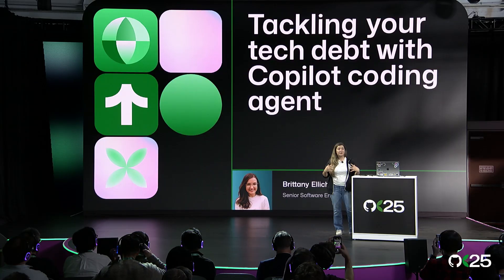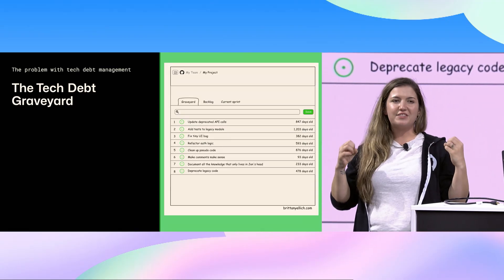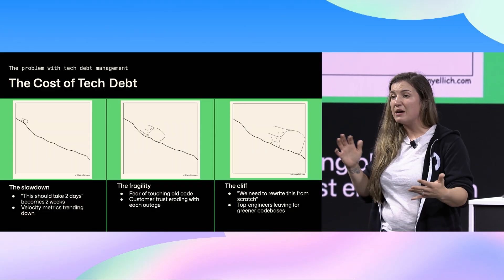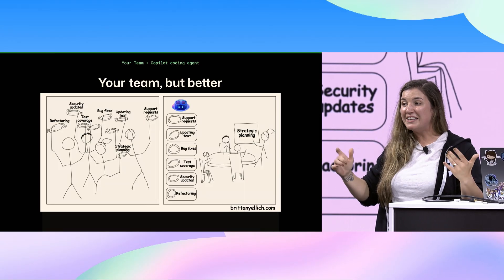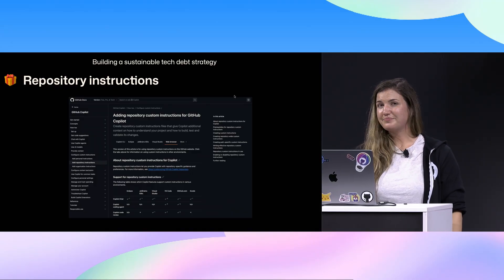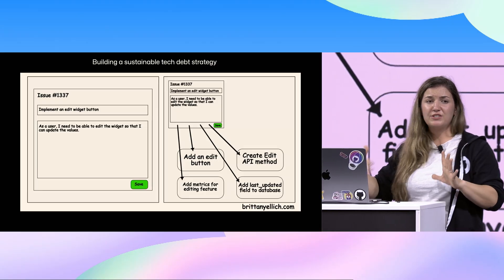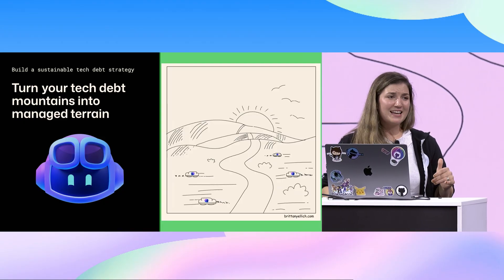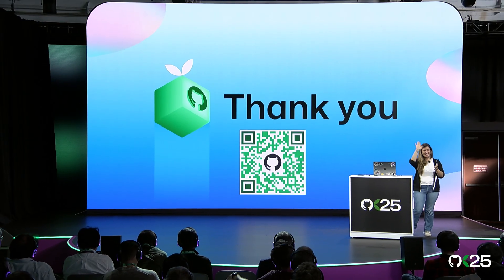Tackling your tech debt with Copilot coding agent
Before the age of agents, tech debt often went straight from the backlog to the graveyard. While it’s important to continually identify ways to improve your services, it can be difficult to prioritize those items over customer-facing enhancements.

With the introduction of AI agents, that paradigm has shifted: you can now more easily modernize, refactor, and evolve your codebase, ensuring it never becomes the next legacy. This talk will cover how to embrace the process of modernizing legacy software and how to leverage AI agents, like Copilot coding agent, to keep your codebase up to date.

Speaker:
Brittany Ellich, Senior Software Engineer, GitHub (Speaker)

— CHAPTERS —
00:00 Introduction: Tackling tech debt
01:20 The problem with tech debt management
03:12 Your new accelerator: The Copilot coding agent
03:54 Demo: Assigning a tech debt issue to Copilot
05:33 The WRAP strategy for eliminating tech debt
10:47 A developer's daily workflow with Copilot
12:05 Assign your backlog to Copilot